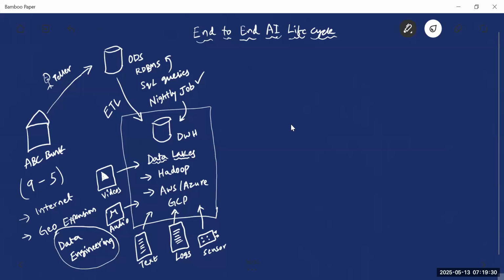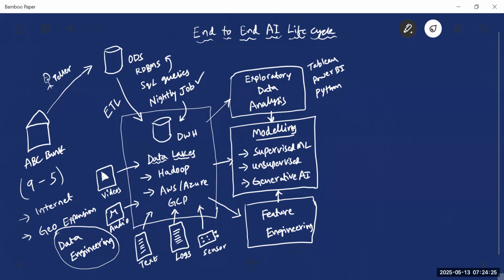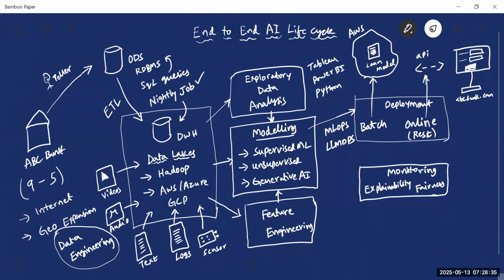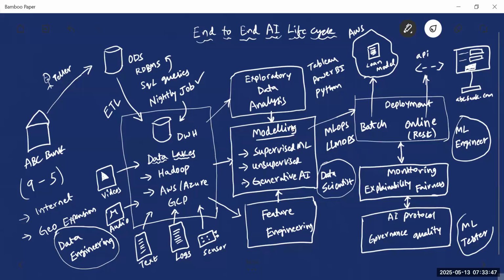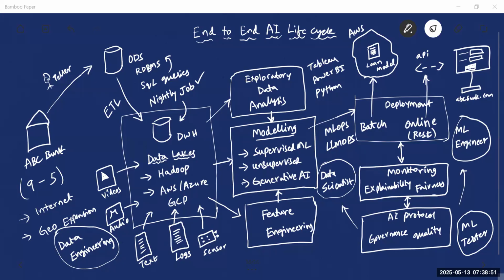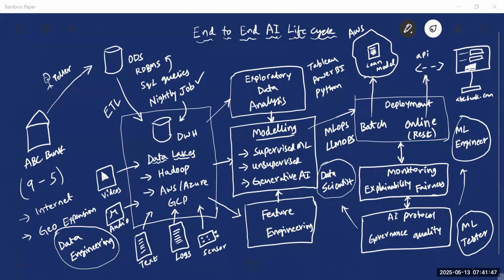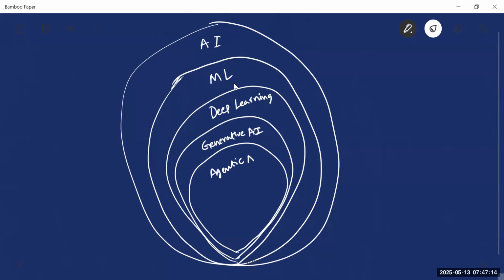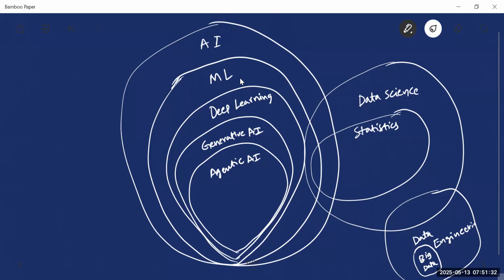May 13th Artificial Intelligence with Generative AI 1st session